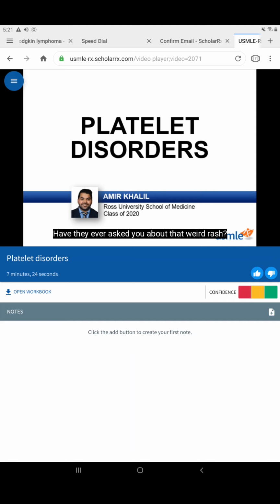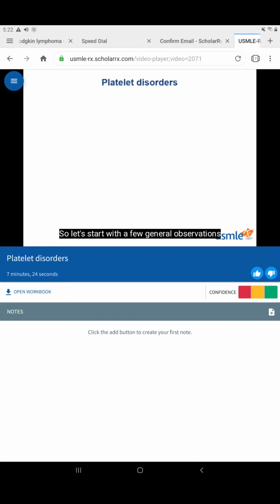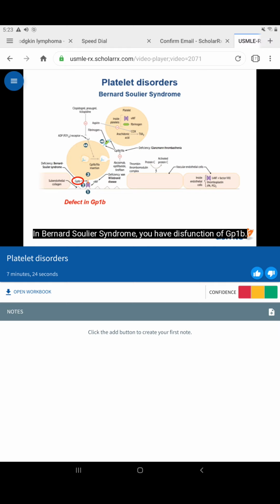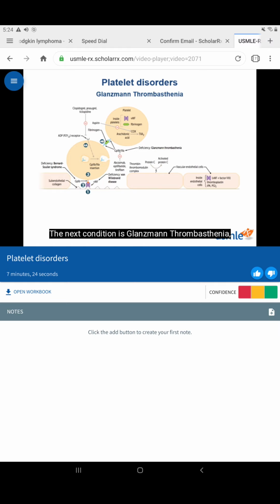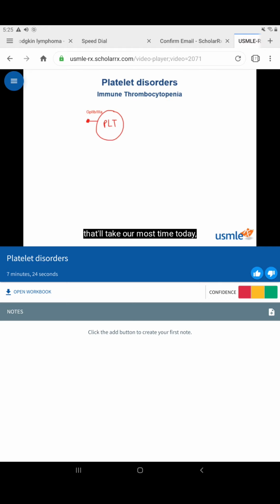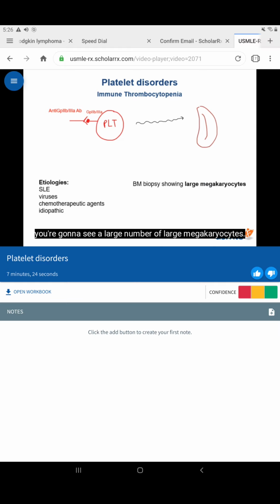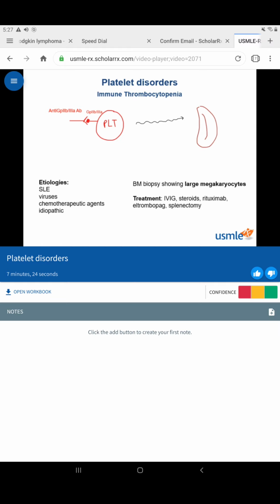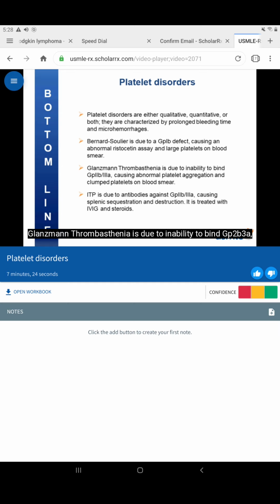September 19, 2020